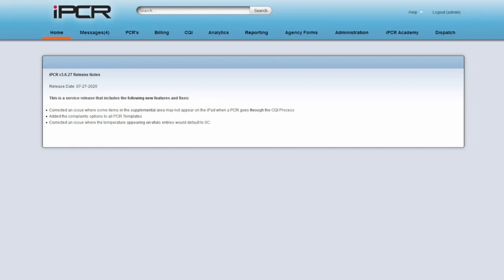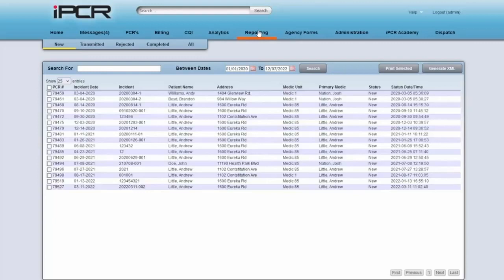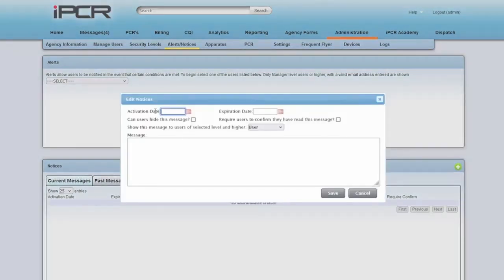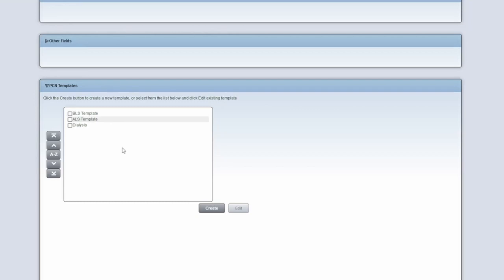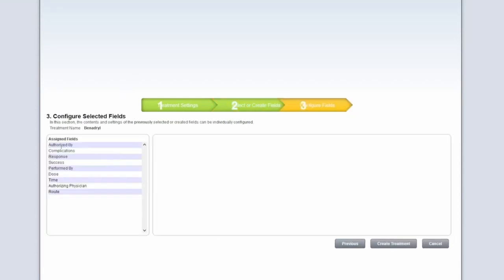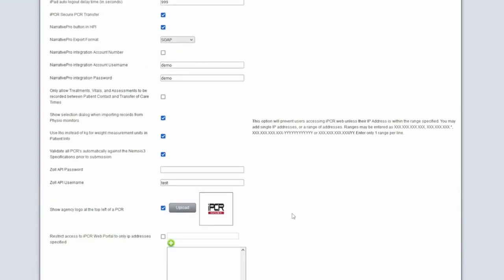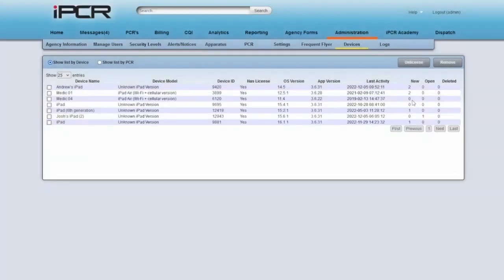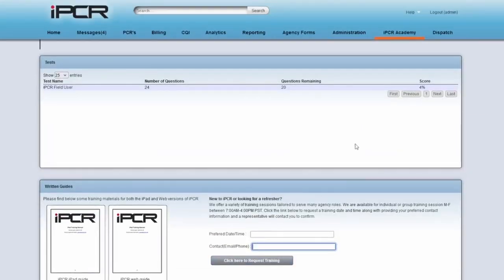Introduction to Administration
A general introduction to our comprehensive cloud-based administration system under Paramediq.